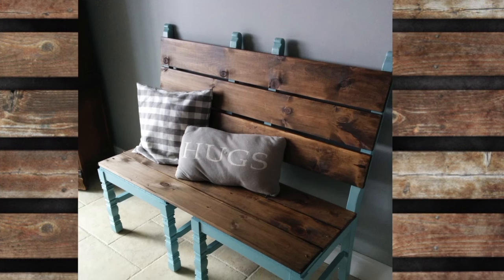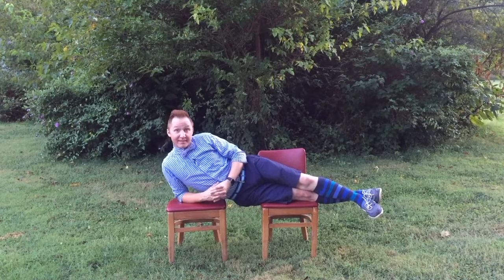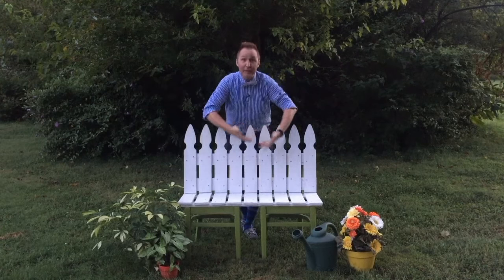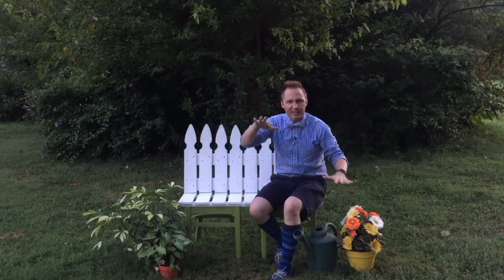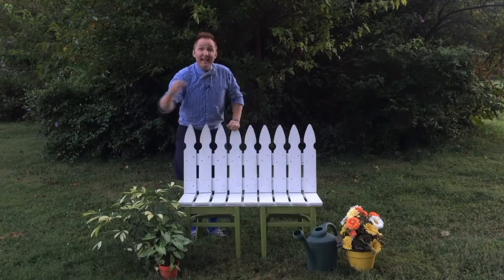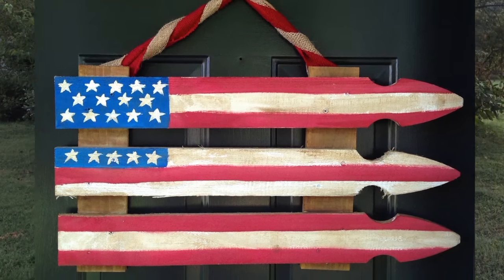DIY Picket Fence Bench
Yep! It's DIY Time!
2 chairs + picket fence slats = 1 Adorable Bench! This is a special request project. A fan recently sent me a picture of something similar, so I told her I'd make my own version of the project! And here it is! YAY! This is the perfect addition to a back porch, laundry room, mud room or even a kitchen! Again, with this project, the creative possibilities are endless! If you make your own version, send me a picture, I'd love to see it! It's easy, adorable and affordable!